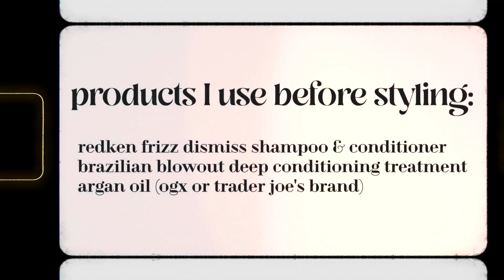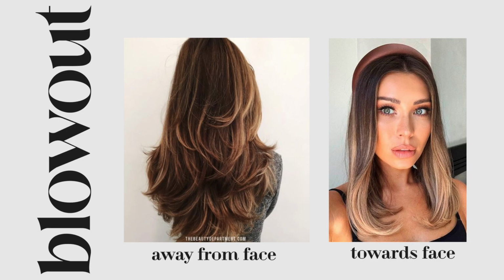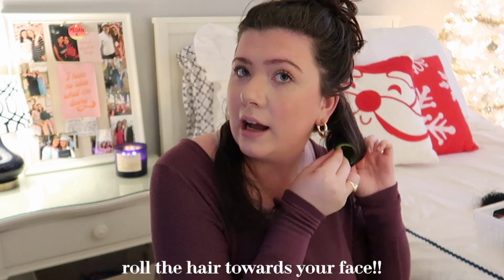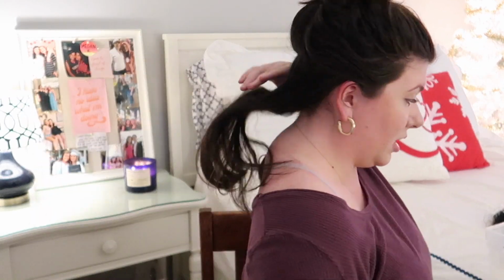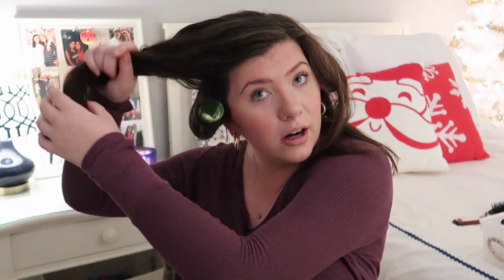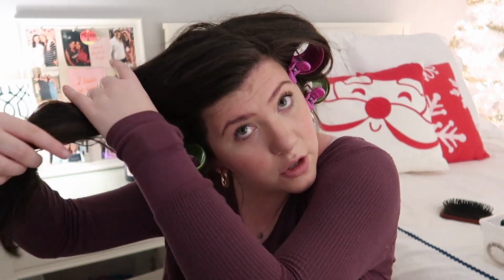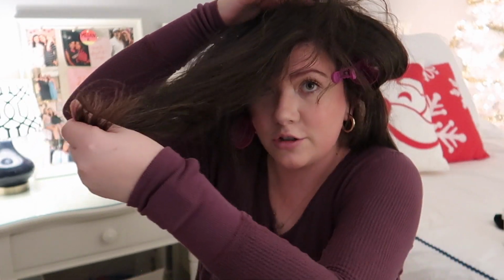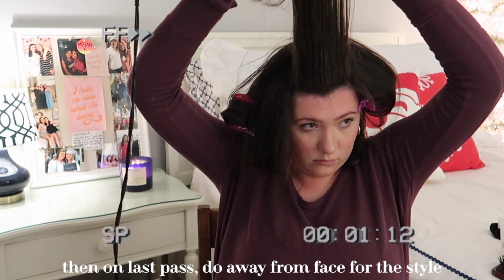BLOWOUT TUTORIAL WITH VELCRO ROLLERS | at-home blowout using the revlon one-step hairdryer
hey y'all!! bit of a different vlogmas video today, but i'm so excited about it! today i'm going to be showing you guys how I do my blowout!! i use the revlon blowdryer hairbrush to do this and i've been perfecting it over the course of the semester. I feel like this has been super trendy lately (especially the 90s blowout) and I wanted to show y'all my take on the at-home blowout!! hope y'all enjoy!

LINKS ⚡
all products used in this video

Nutcracker - Ballpoint
Jingle Bells (Lowfi) - Jobii

FAQ's ⚡
🌟 what do you use to create your videos?
↳ vlog camera & tripod
↳ dslr wide-angle lens
↳ dslr microphone